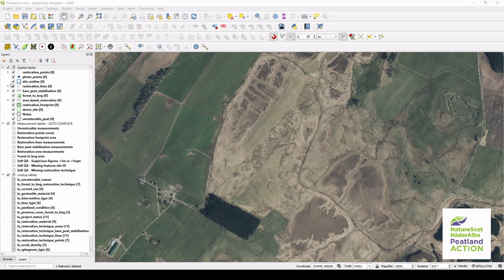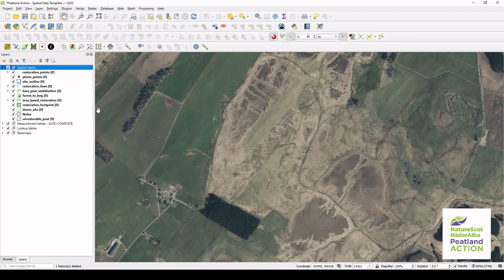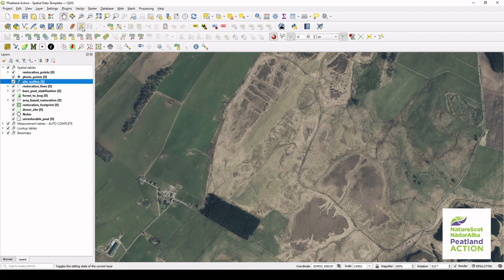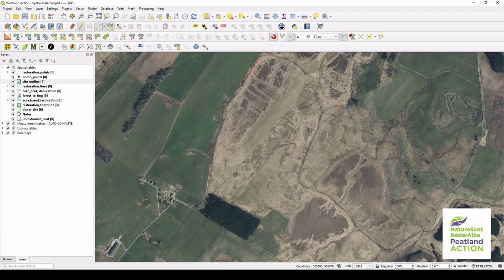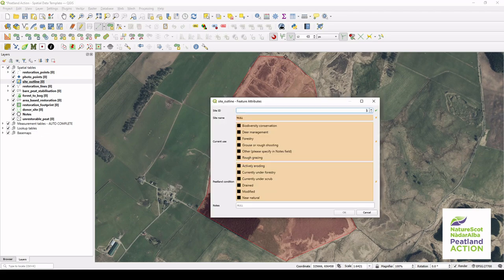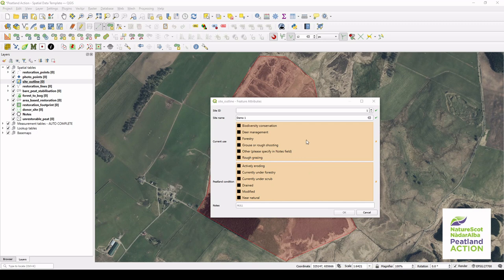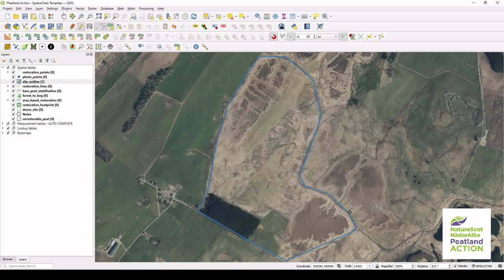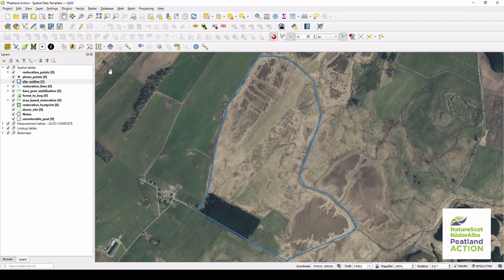Peatland ACTION Spatial Data Templates Video 3a Site outline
This video shows how to add a feature to the site outline layer within the template.
Note, the site ID is a mandatory field within the other layers in the spatial tables group and therefore a site outline must be created first.

Chapters:
00:00 – 00:10 Introduction
00:10 – 00:49 Site outline requirements
00:49 – 03:33 Adding a feature to the site outline